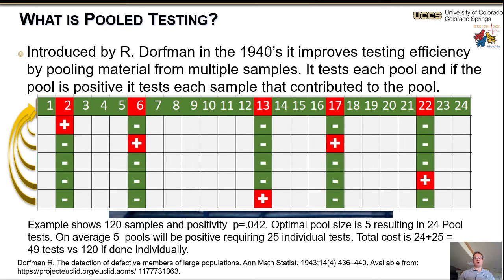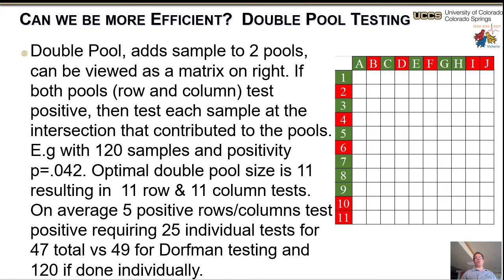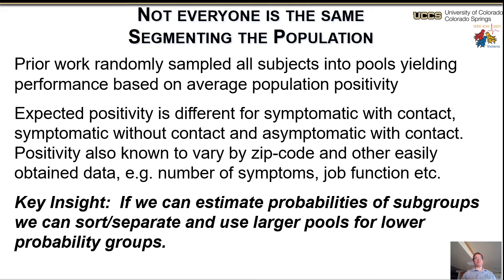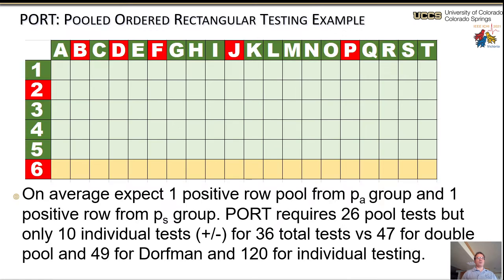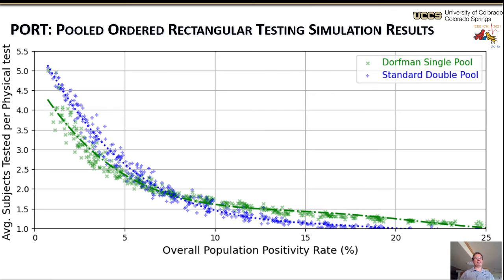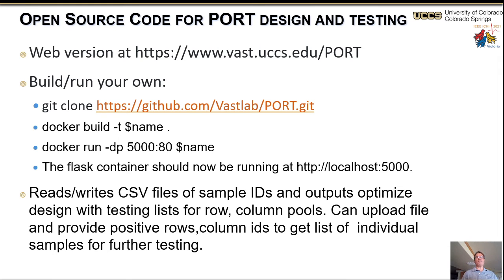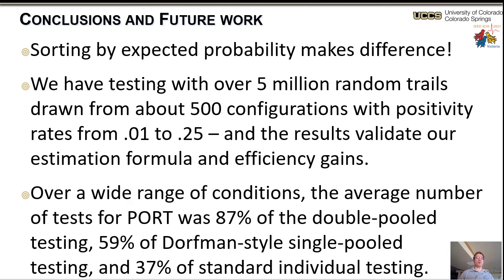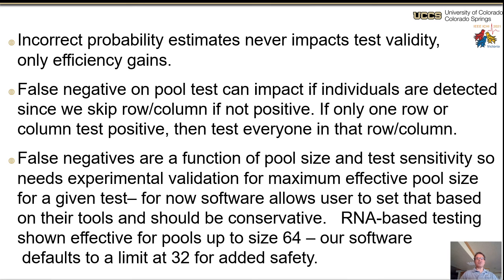Pooled ordered rectangular testing presentation for IEEE ICHI21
Presentation of our paper showing a more efficent approach to testing, e.g. for COVID.  It make use of the fact that different positiviate rates can make use of different sizes for pooled testing and develops formula for optmized designs and simulations of efficiency gains.